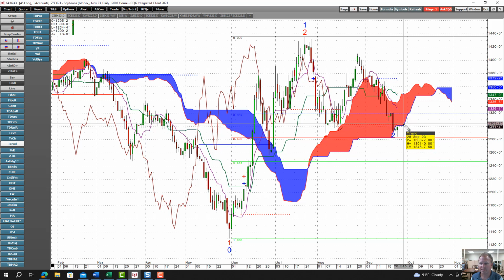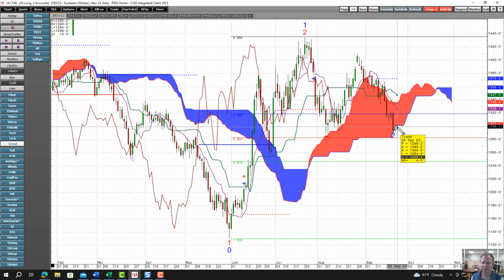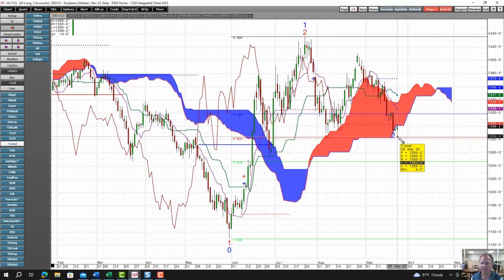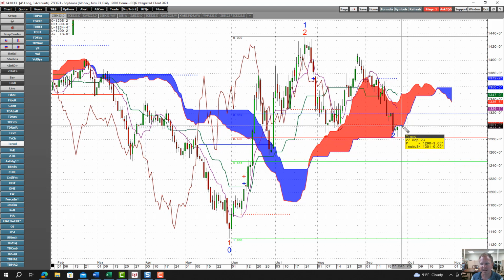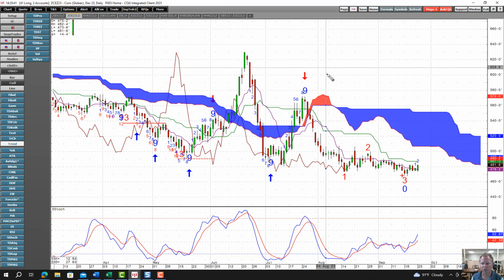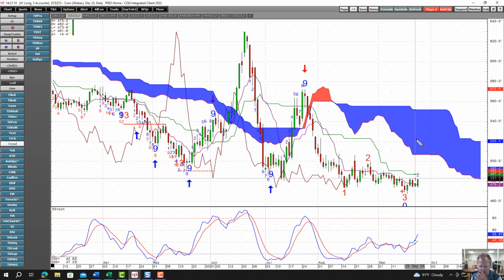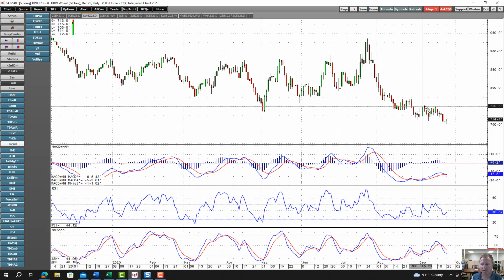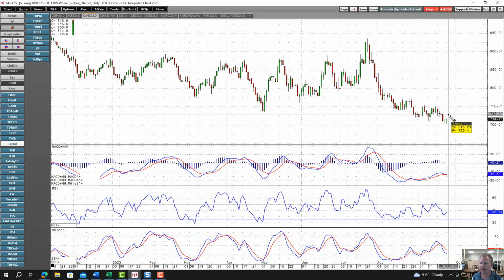Grain market analysis on 9.25.23 by an experienced trader and farm market consultant.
These videos were taken during in regards to the grain markets to give a advice and direction to clients for their grain marketing. These are for record only and not trading advice.  Any comments or recommendations are our opinions only.  Trading in futures and options carries significant risk and may not be siutable for all.  Trade in light of your financial condition and see a professional before trading.